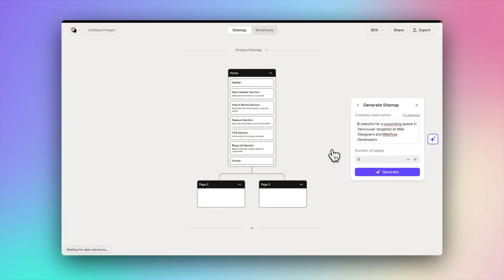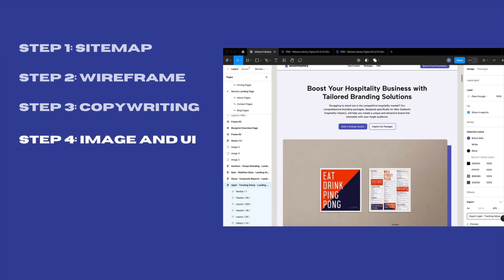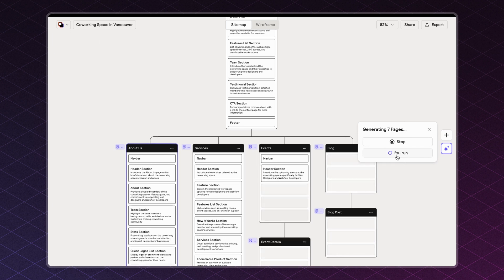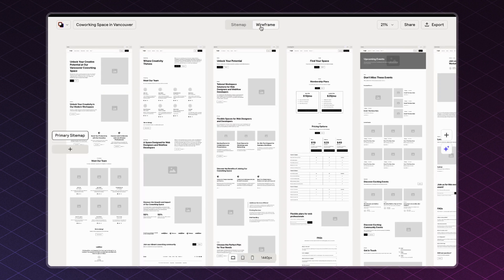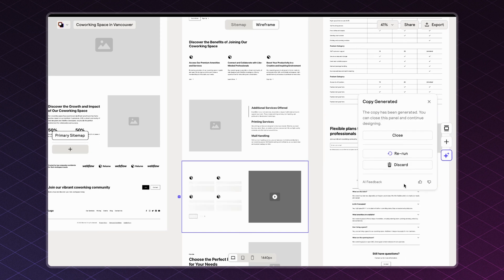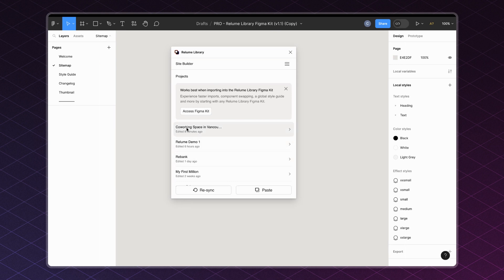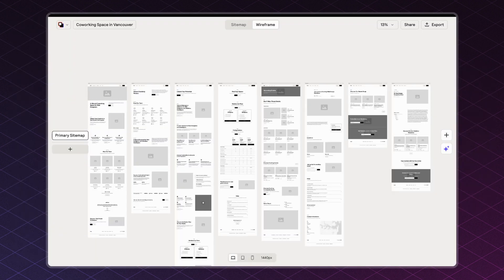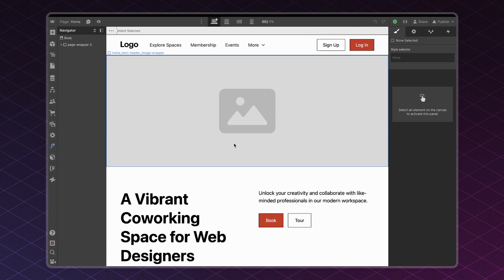🤯 Relume's AI Site Builder is UNBELIEVABLE!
Relume has once again taken things to the next level AGAIN. This time with their AI Site Builder tool that will allow you to turn a simple prompt into a sitemap and wireframes with AI generated copy in seconds.
In this video, I review Relume's AI Site Builder and here is what I cover:

1️⃣ How to specify the site your want to build
2️⃣ How to generate and tweak your sitemap.
3️⃣ How to generate wireframes and copy.
4️⃣ How to export your sitemap and wireframe to Figma or Webflow.

Whether you are a web designer or not, this is a must-watch. This tool is going to change the way websites are created.

If you have any specific questions about how to do things with any of the tools, please leave a comment on the video or on the channel.